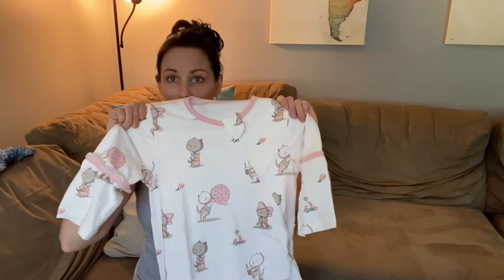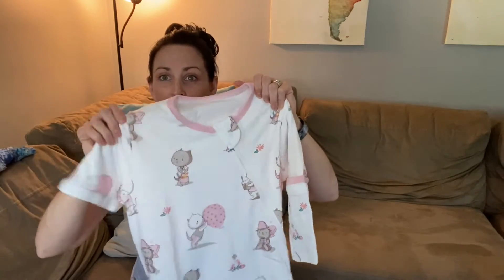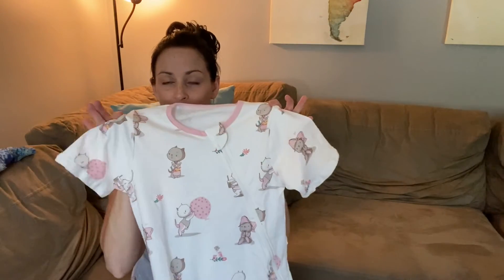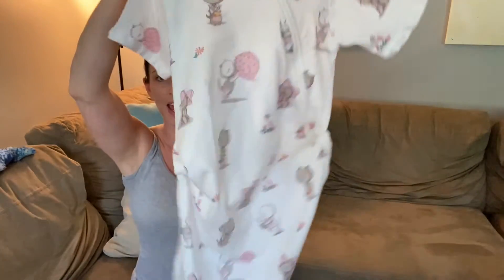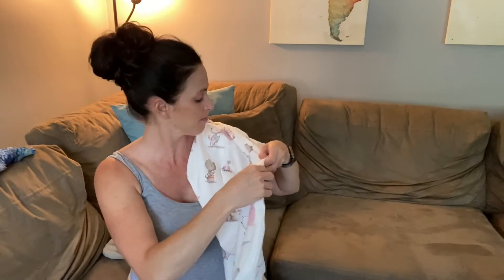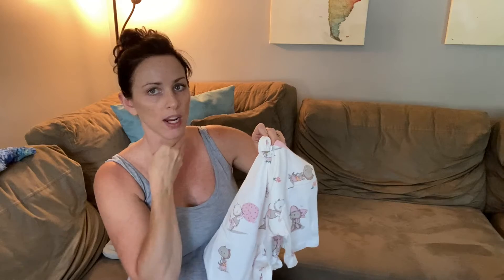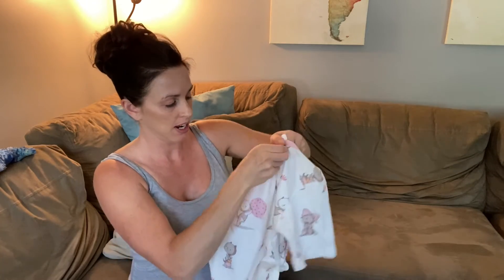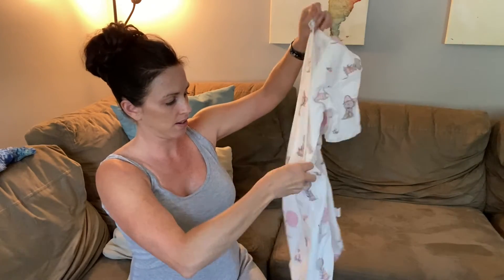Review of Reinewol Reinewol Baby Wearable Blanket Sleep Sack,Toddler Sleepsack